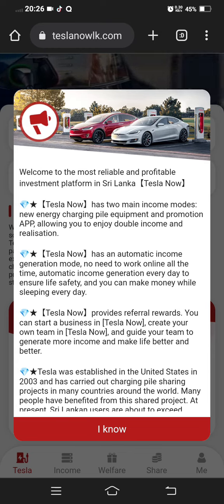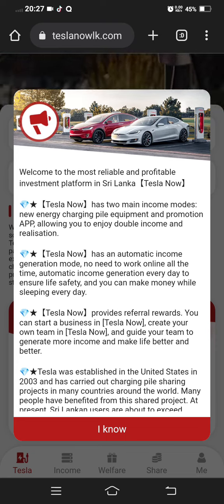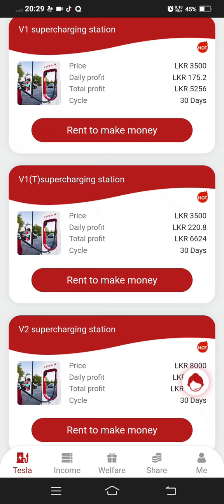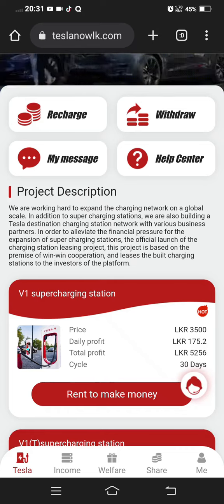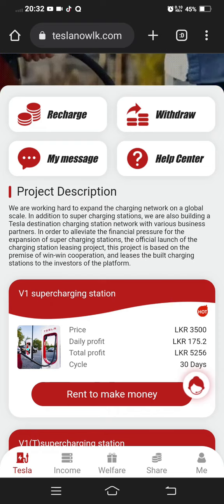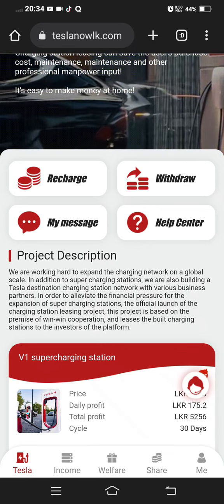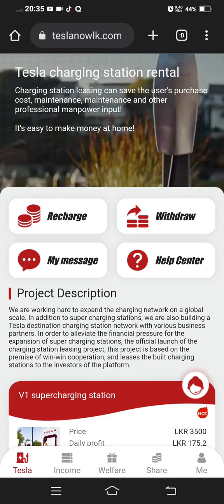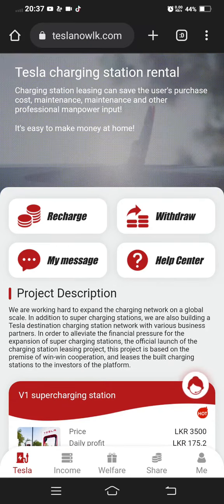🛑scam alert | teslanowlk | new money investing site like solar power system! | Money Tech Lanka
🛑scam alert | new money investing site like solar power system! | Money Tech Lanka

இந்த வீடியோ பற்றிய கருத்துகளை என்னோடு பகிருங்கள் நண்பர்களே!

🔰BLOGGING HELPS🔰

🔰FOR BEGINNERS🔰

🔰Helpful Videos🔰

முடிந்தால் இந்த வீடியோவை உங்கள் நண்பர்களுடன் பகிர்ந்து கொள்ளுங்கள்.

If you like this video and give your Support to our channel

நன்றி.